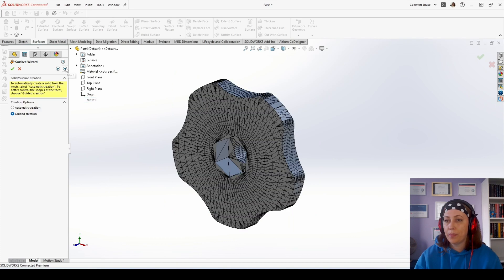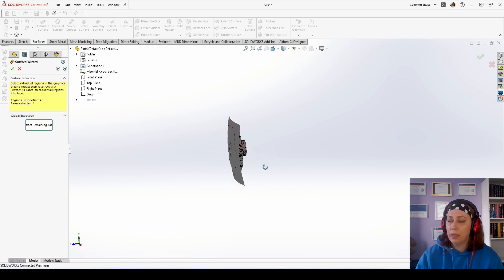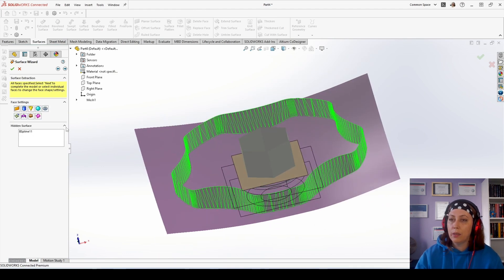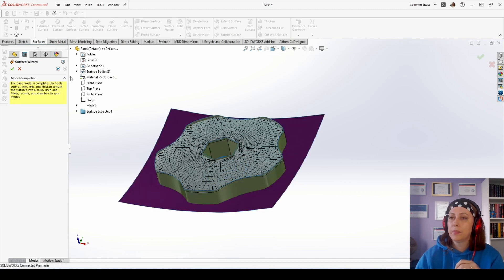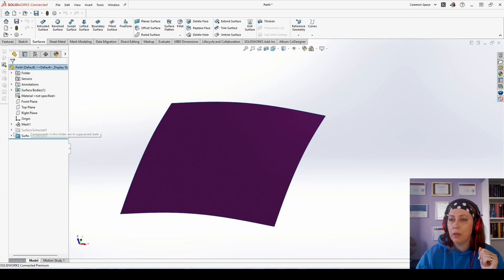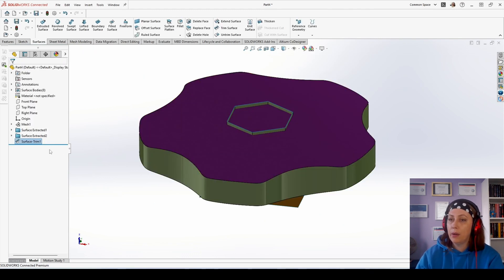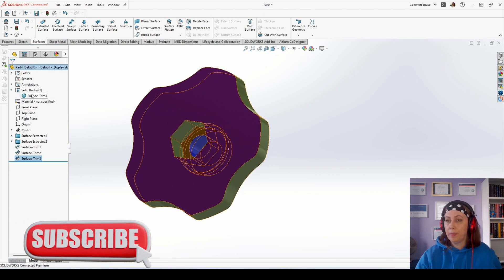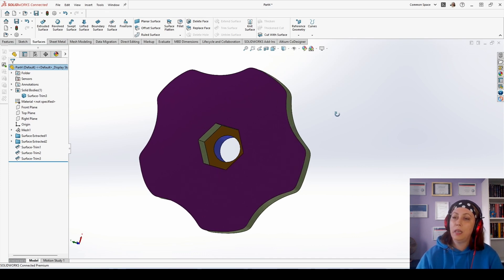How to Solve Geometry Problems in SolidWorks ScanTo3D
Curious about conquering complex geometry challenges in SolidWorks? Join me in this tutorial where I dive into your questions and provide hands-on solutions using the powerful ScanTo3D feature.

🔍 What to Expect:

Q&A Session: I tackle YOUR burning questions about SolidWorks and ScanTo3D.
Hands-On Solutions: Watch as we navigate and solve complex geometry challenges step by step.
Pro Tips: Discover advanced techniques for mastering ScanTo3D and enhancing your design workflow.
Whether you're a SolidWorks enthusiast or a design pro looking to upskill, this tutorial has something for everyone. Let's unravel the mysteries of complex geometry together!

🔧 Key Topics Covered:

ScanTo3D Basics
Handling Complex Geometry
Pro Tips for Efficient Design
Perfect for SolidWorks users at all levels, from beginners to seasoned designers seeking advanced insights.

🚨 Don't miss out on this opportunity to enhance your SolidWorks skills! Hit play and let's tackle those geometry challenges head-on!

--- 3D Print ---
*Filaments I prefer *